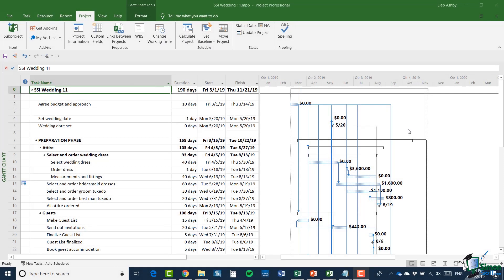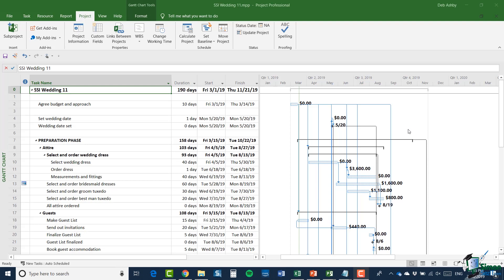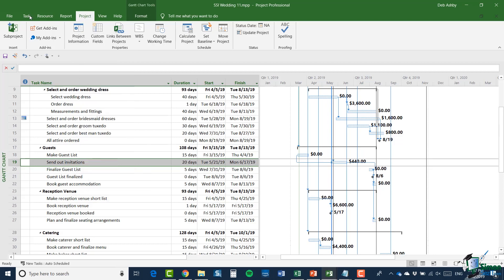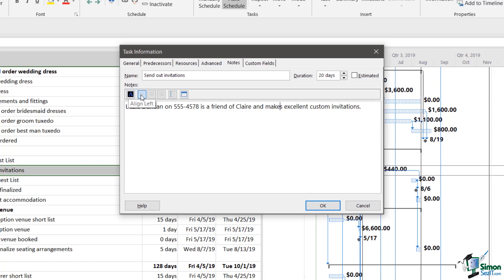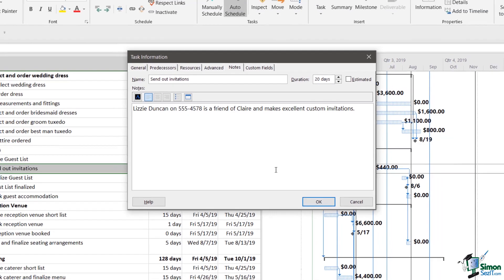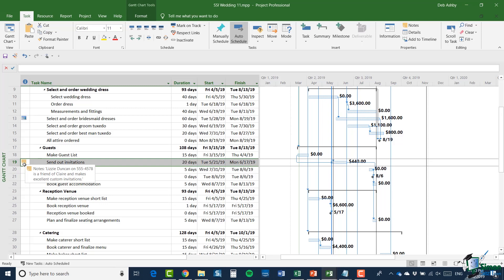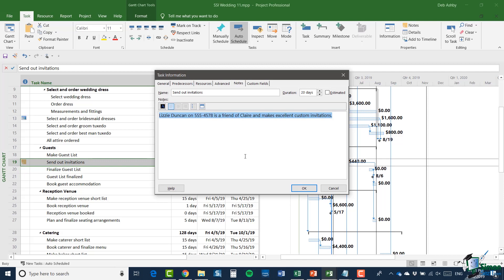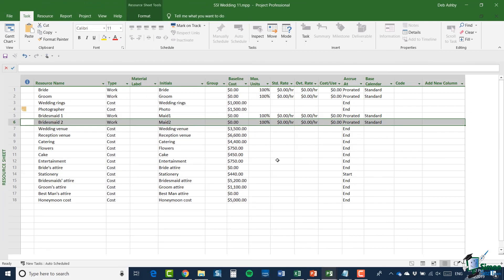40 Adding Notes to Tasks or Resources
Microsoft Project Beginners 2019
Notes
Adding Notes to Tasks or Resources